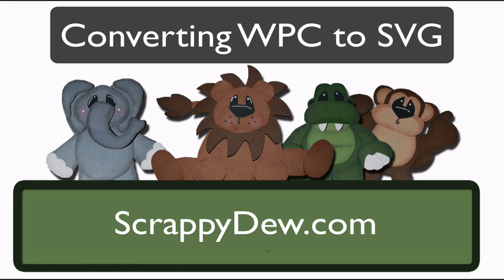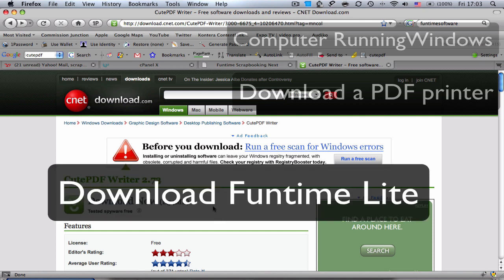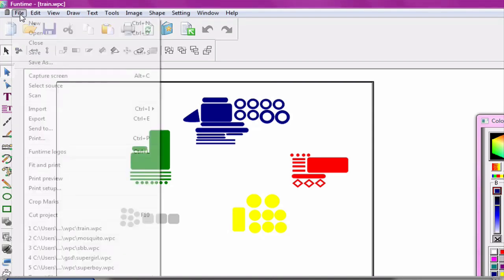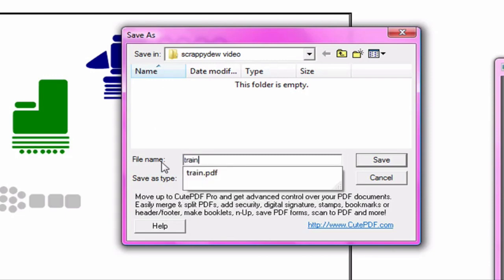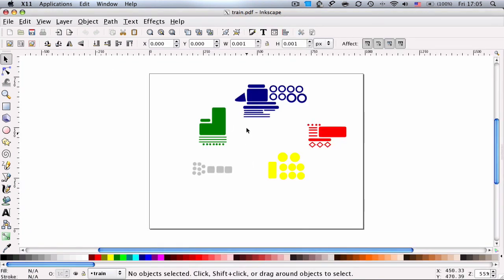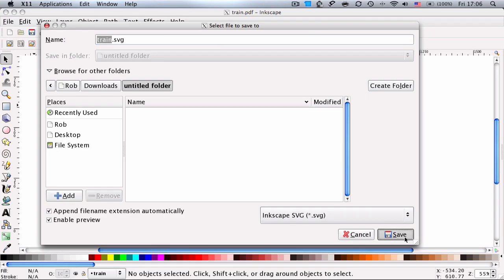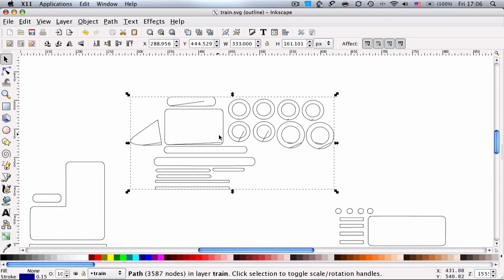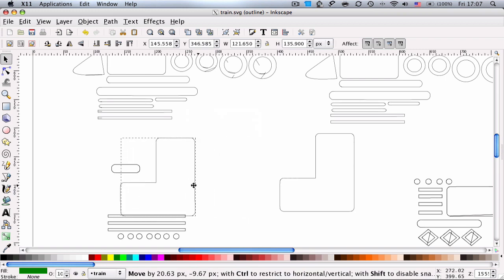How to Convert WPC to SVG for Sure Cuts A Lot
This tutorial will show you how to convert a WPC file to be an SVG file so you can use it in SCAL

to purchase Sure Cuts A Lot